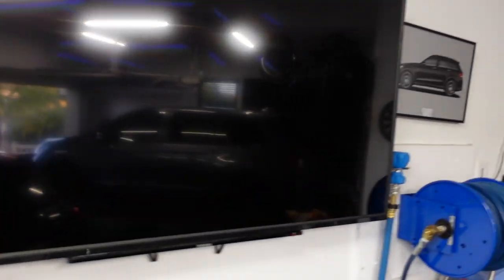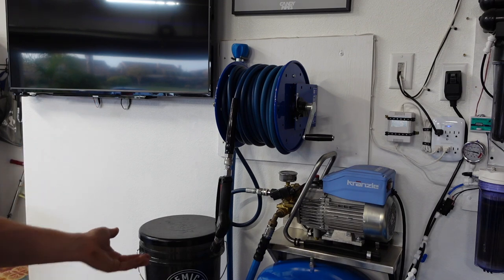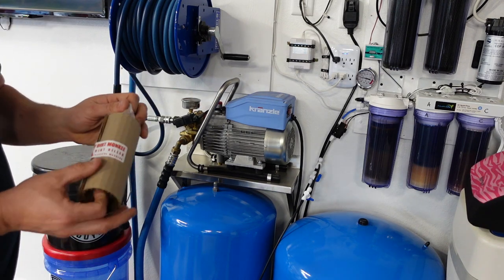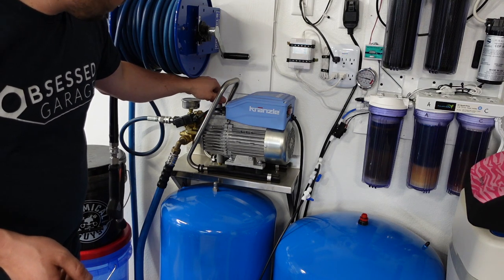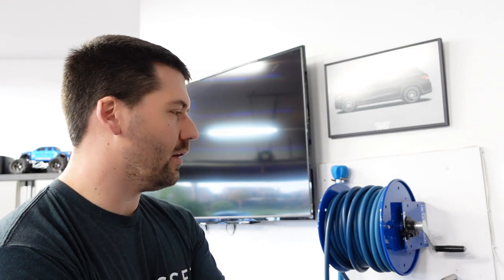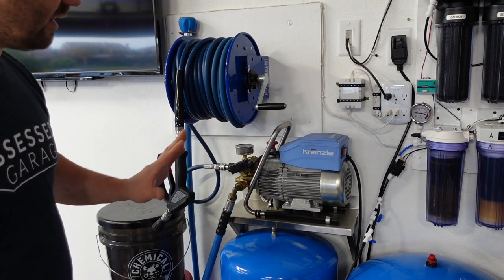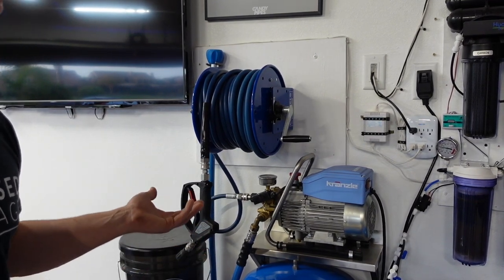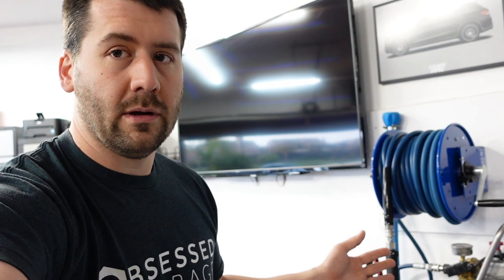IG272 a year with a kranzle k1322ts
Right angle amazon adapter